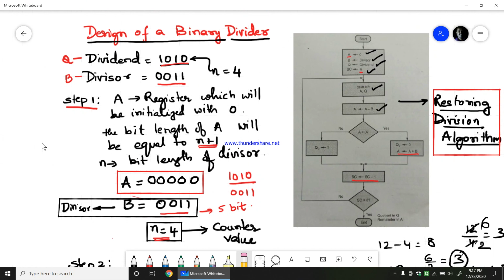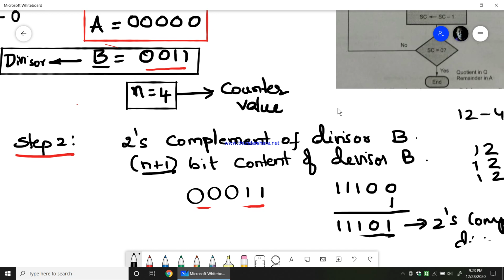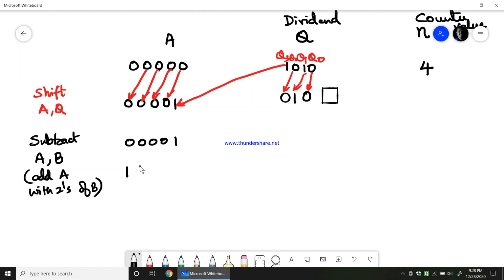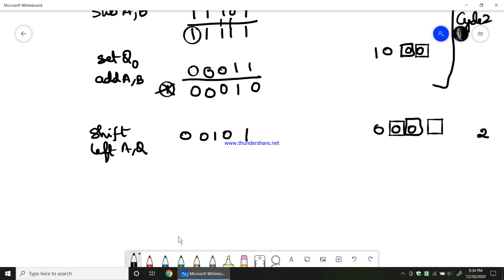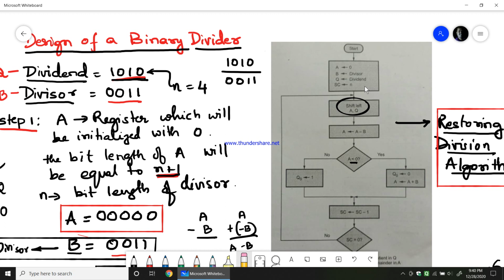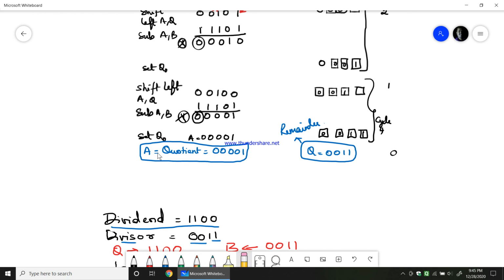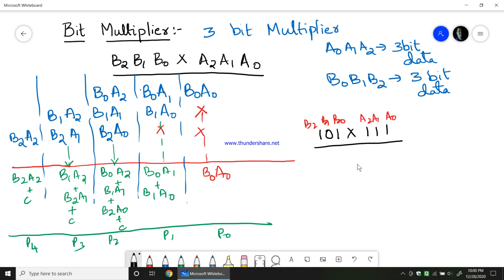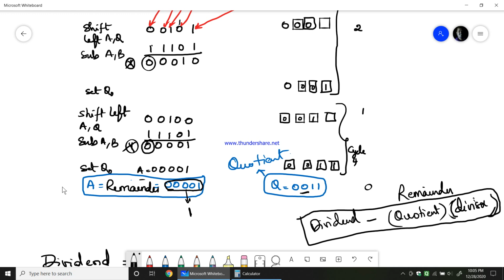DIGITAL SYSTEM DESIGN- MODULE 5- BIT DIVIDER AND BIT MULTIPLIER